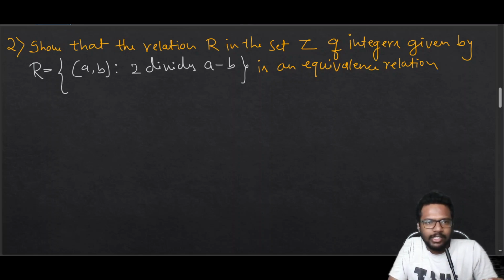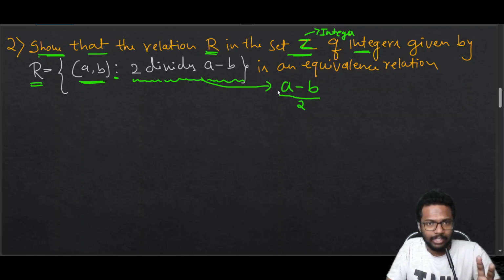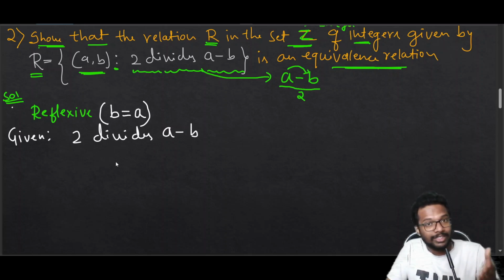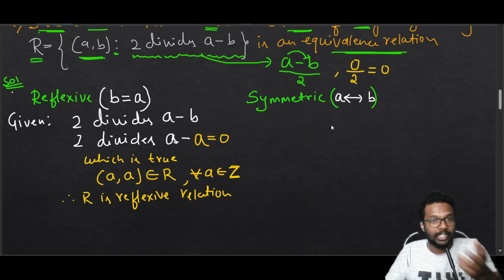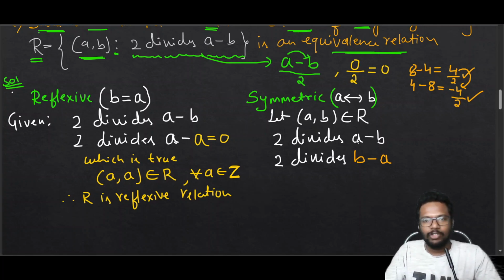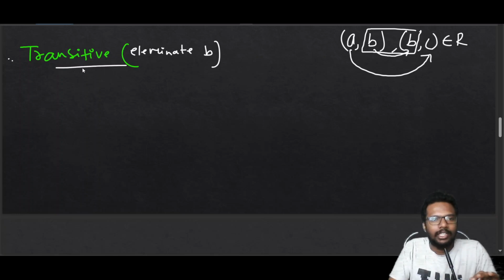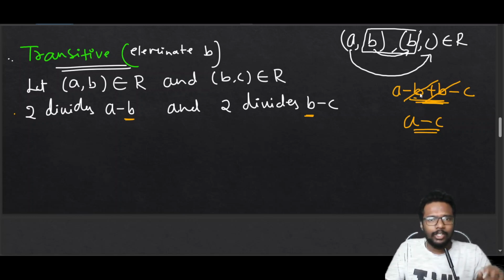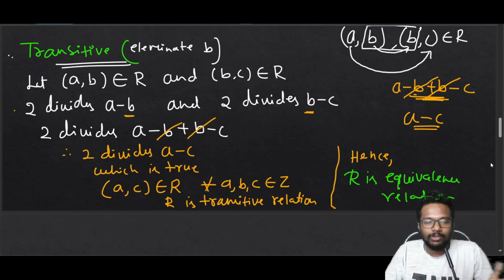9)Fix 3 Marks Questions [PART-2] (question covered:2 divides a-b)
PART-1 I have covered some important 3 marks question

In this PART-2 VIDEO I have covered new problem
watch it and if you got any doubts ask in comment section or you can message me in instagram about about